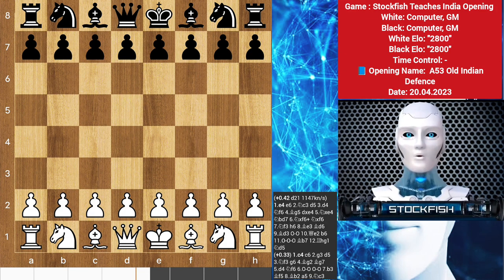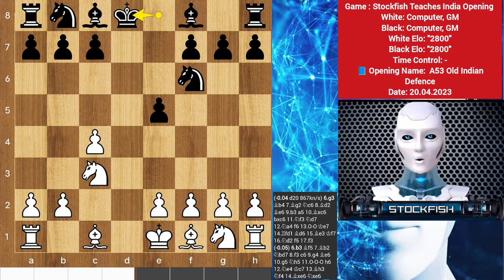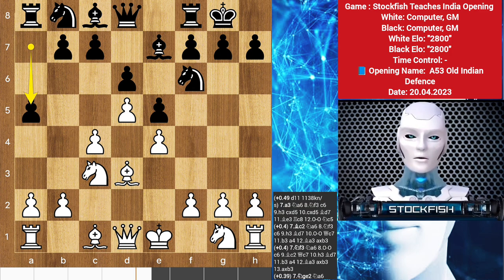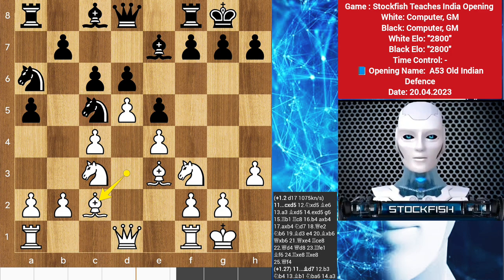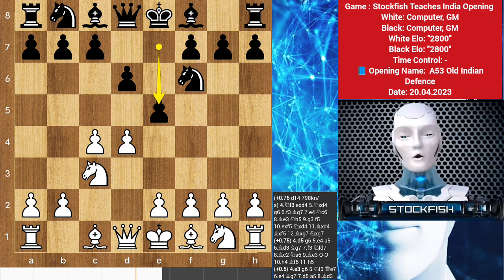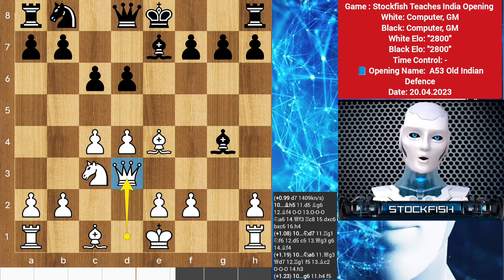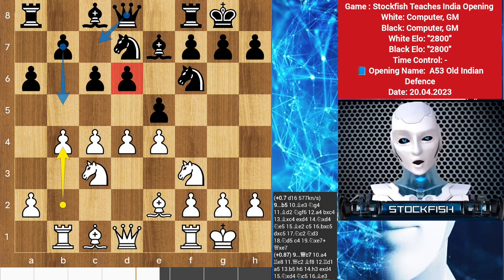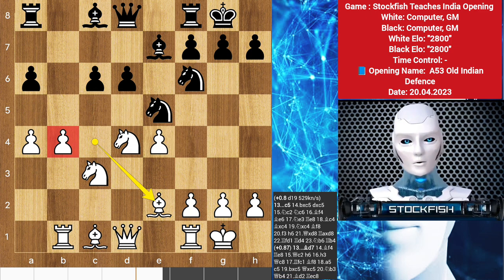Stockfish Teaches The Strategy and Tactics behind the Indian Opening | Chess openings Strategy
[Brilliant Games of Stockfish and AlphaZero]

PGN-

2) Follow The Rule number 1 😉